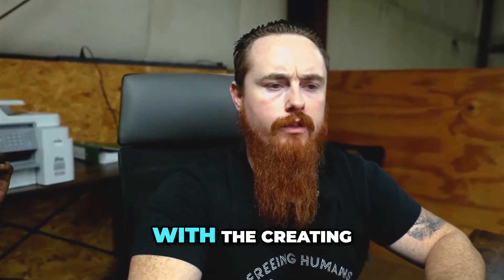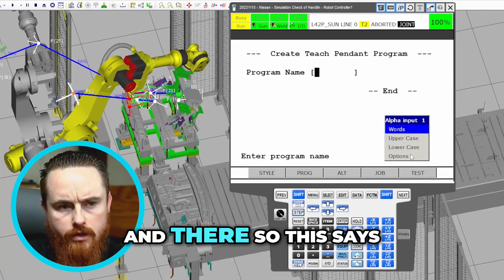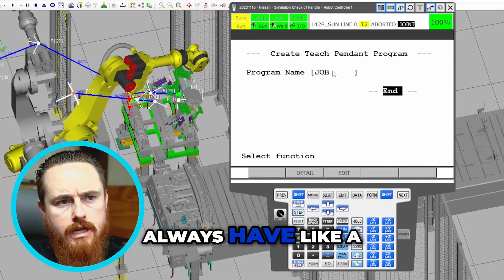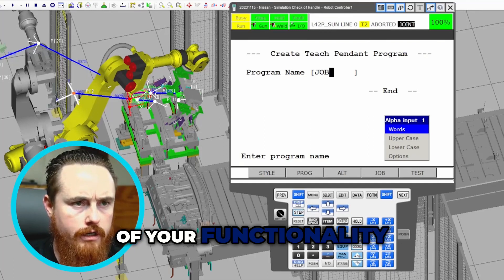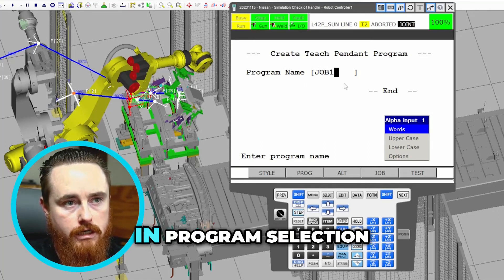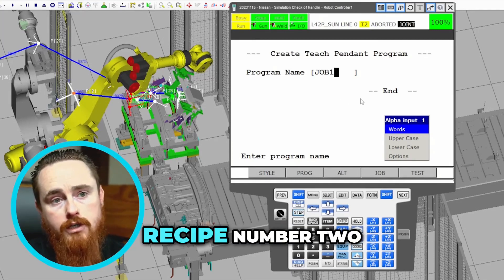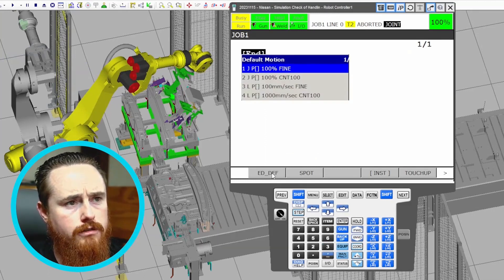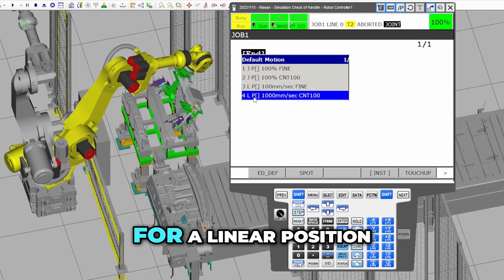How to Create a New TP Program on Your Fanuc Robot | Step-by-Step Tutorial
Learn how to create a new program on your Fanuc robot in this step-by-step tutorial. Discover how to navigate through the program options, customize names, and use job numbers for better organization. Improve your robotic programming skills today!